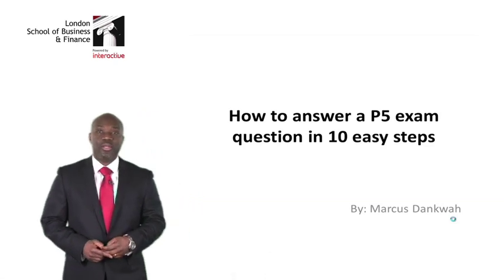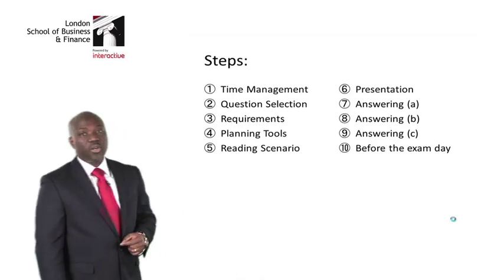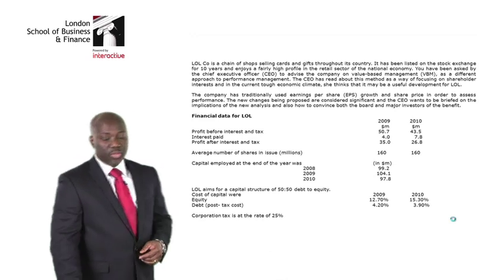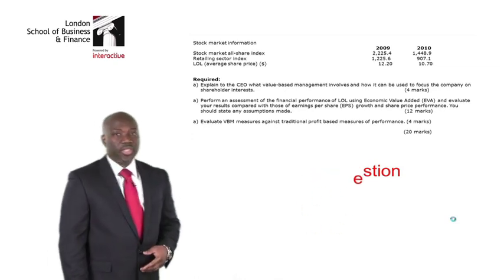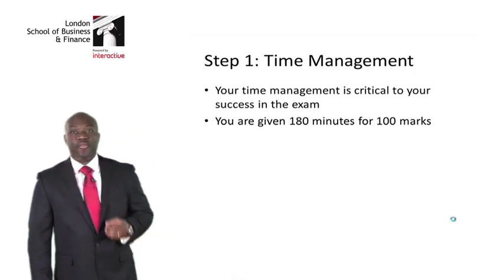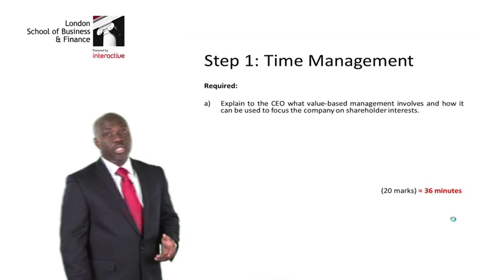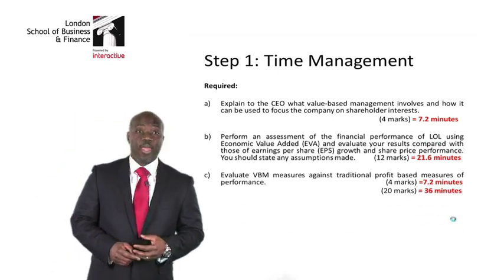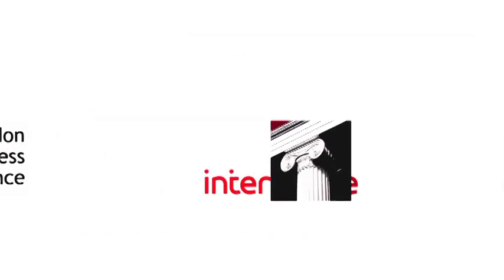LSBF ACCA 10 STEPS TO PASS P5: STEP 1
LSBF ACCA tutor Marcus Dankwah presents the 1st step to solve an exam question for the P5 paper on "Advanced Performance Management".
This module covers strategic management accounting techniques in different business contexts, teaching students how to evaluate the performance of a global organisation and its strategic development.